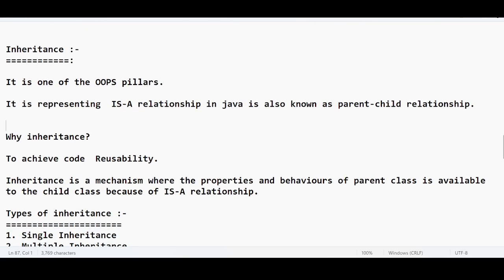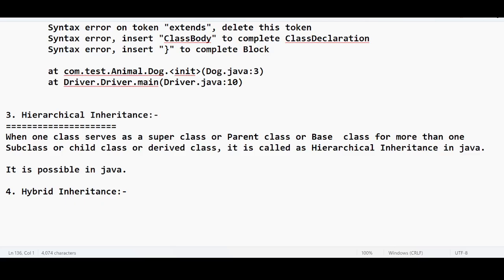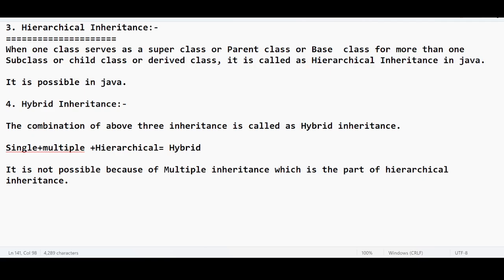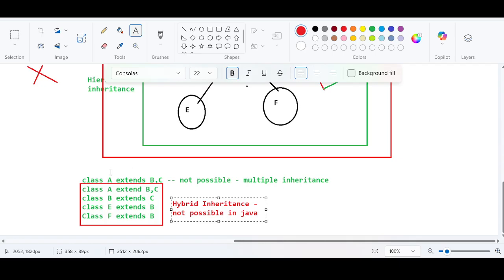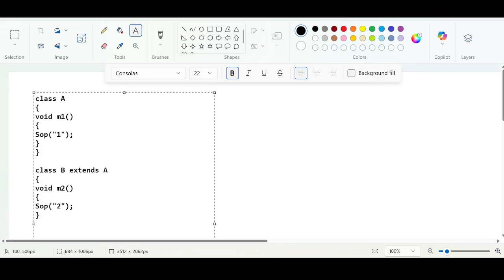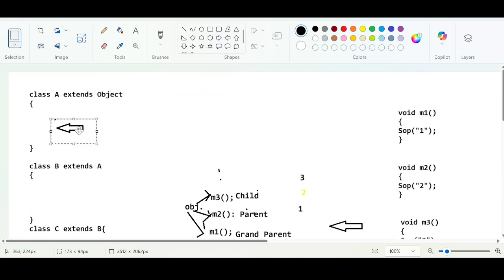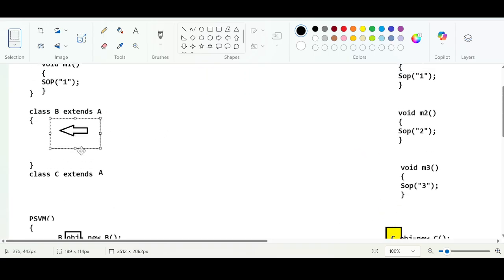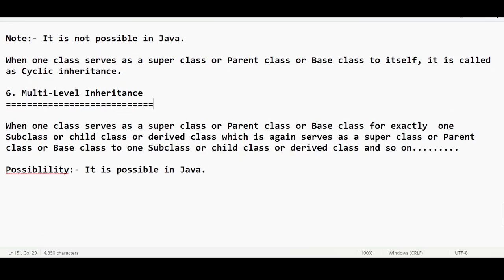Java Inheritance 2